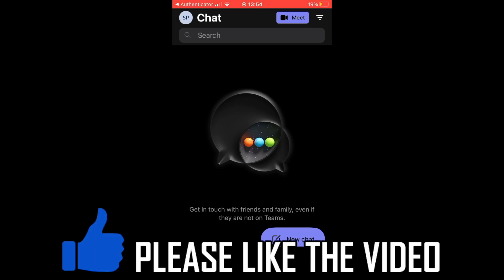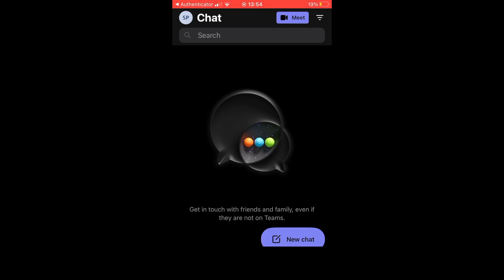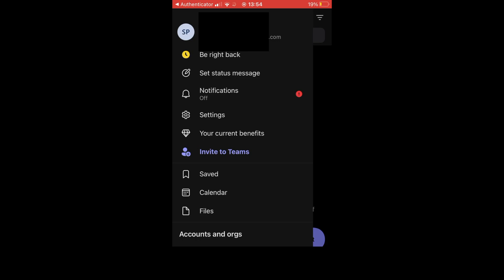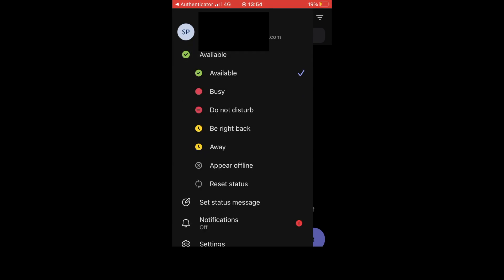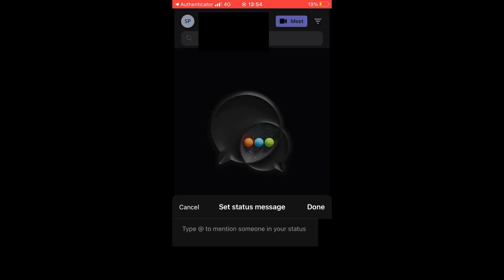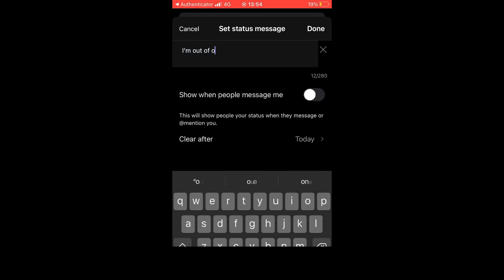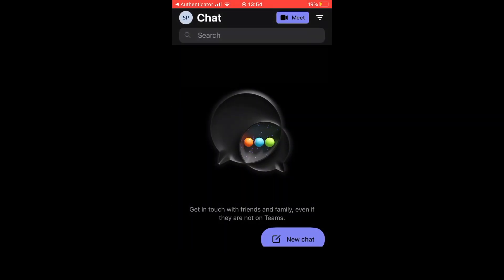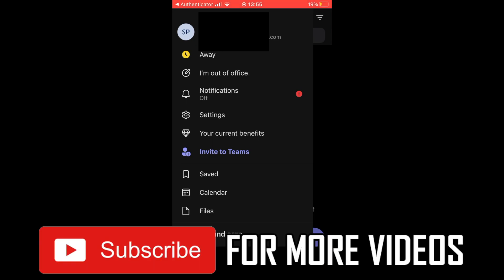How to Set Out of Office in Teams Mobile App (NEW Microsoft Teams UPDATE in 2023)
How to Set Out of Office in Teams Mobile App (NEW Microsoft Teams UPDATE in 2023). Step by step instructions of how to put out of office status message on microsoft teams. You can do this on your Android phone, iPhone or iPad tablet with the new microsoft teams app update in 2023.